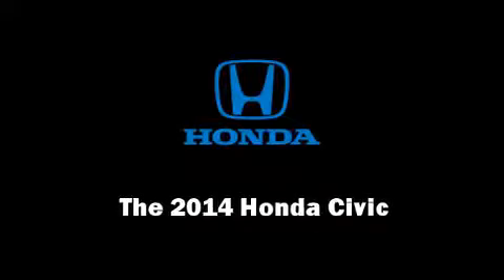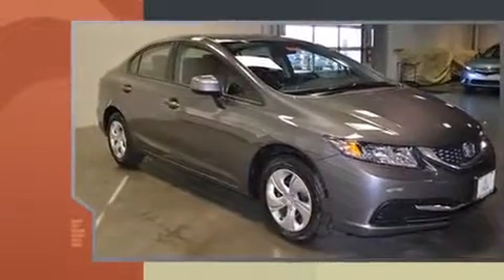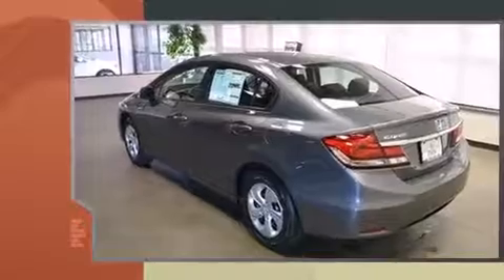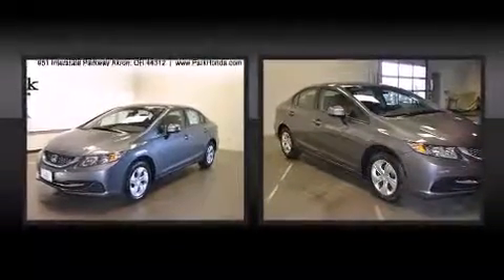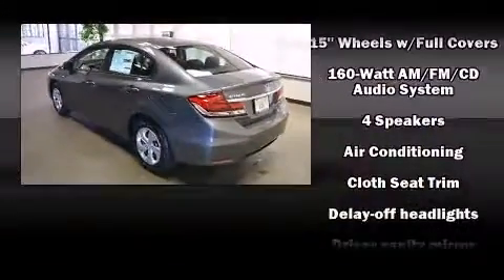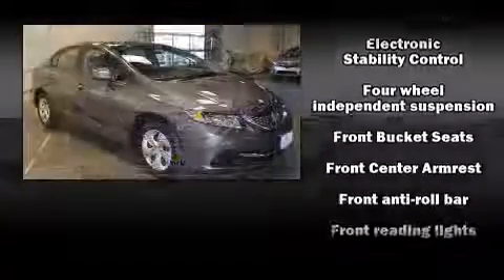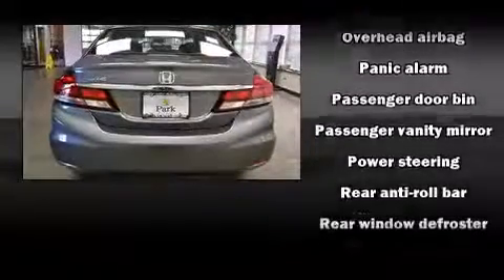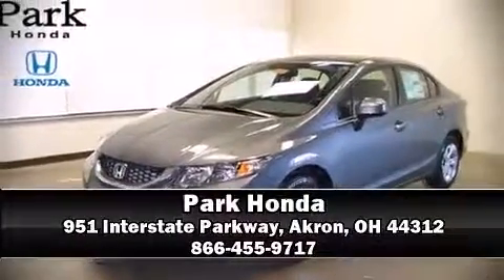2014 Honda Civic LX in Akron, OH 44312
Park Honda
951 Interstate Parkway

Discerning drivers will appreciate the 2014 Honda Civic This 4 door, 5 passenger sedan leads among competitors in its segment. Smooth gearshifts are achieved thanks to the 1.8 liter 4 cylinder engine, and for added security, dynamic Stability Control supplements the drivetrain. Honda prioritized comfort and style by including: delay-off headlights, 1-touch window functionality, front bucket seats, air conditioning, remote keyless entry, cruise control, and power windows. Honda also prioritized safety and security with features such as: head curtain airbags, front SIDE impact airbags, traction control, brake assist, a panic alarm, and ABS brakes. This car was designed with safety in mind, allowing you to drive with even greater assurance. Our experienced sales staff is eager to share its knowledge and enthusiasm with you. We'd be happy to answer any questions that you may have.